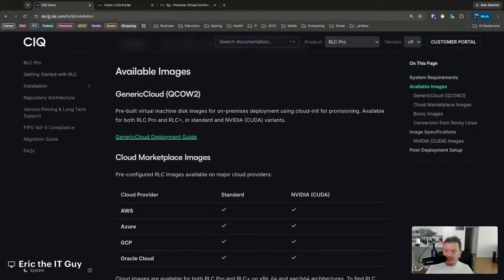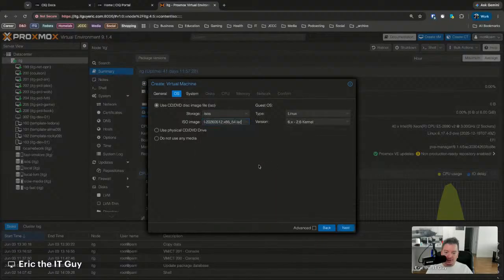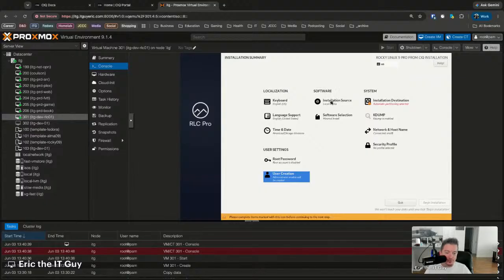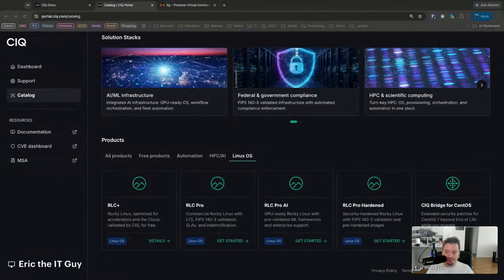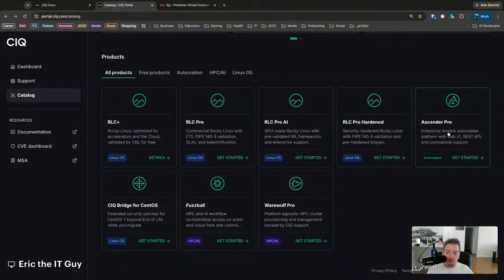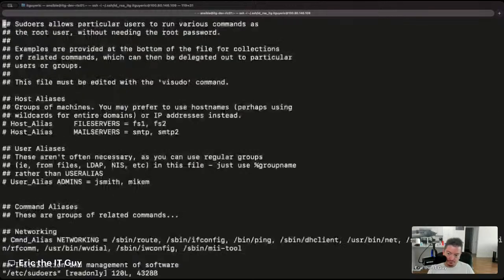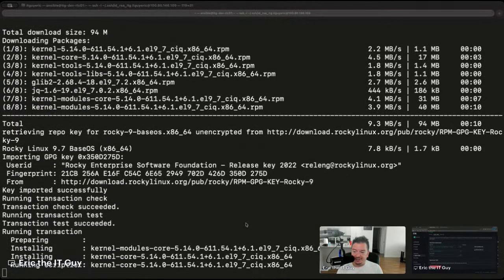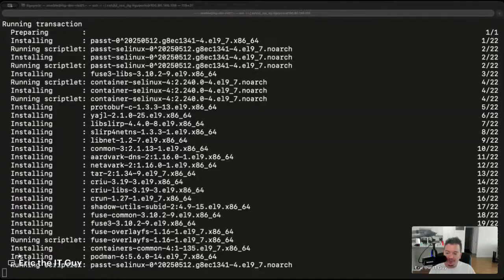Getting Started on RLC Pro | Live Ops 006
Rocky Linux is already running in a lot of production environments. But what does it look like when you need commercial guarantees behind it? In this live stream, I'm breaking down RLC Pro, CIQ's enterprise offering built on top of Rocky Linux, and what it actually gives you beyond what you get from the community distribution.

We'll also look at the broader RLC product family: from RLC+ for GPU workloads to RLC Pro AI for HPC and machine learning environments.

If you're running Rocky Linux or evaluating enterprise Linux options, this one is worth your time.